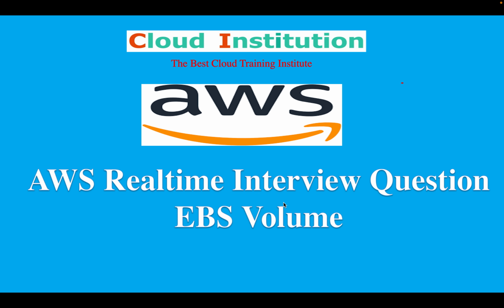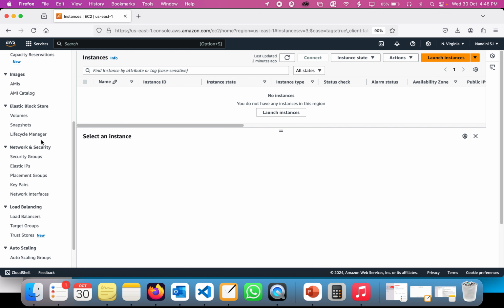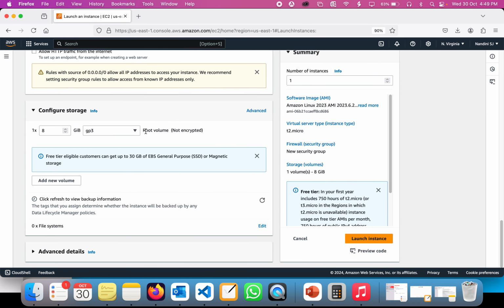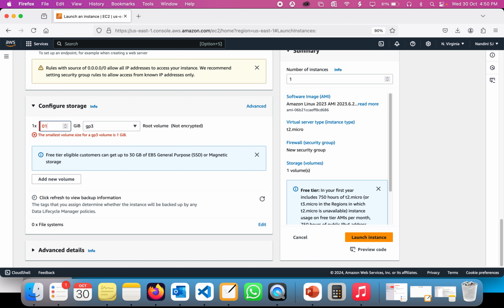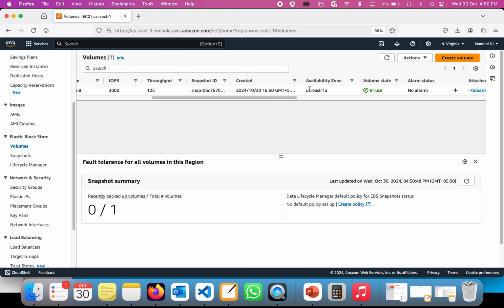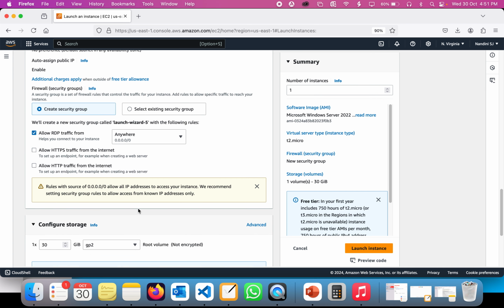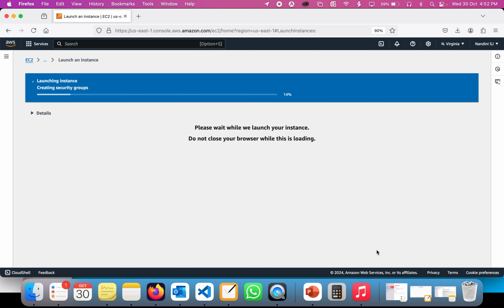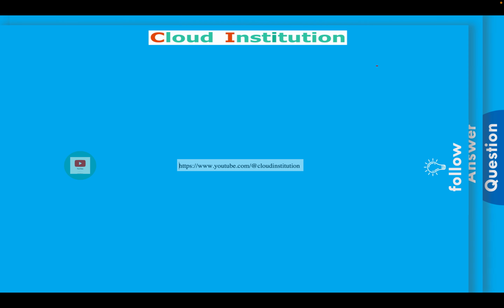AWS Real-time Interview Question EBS Volume